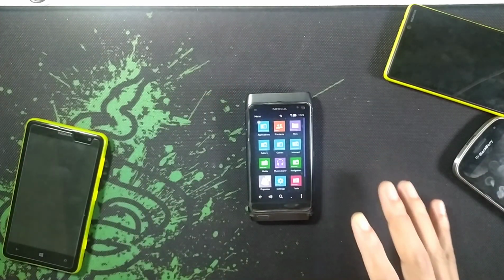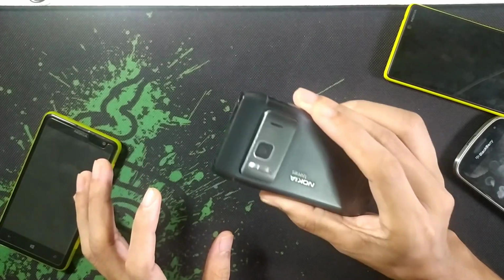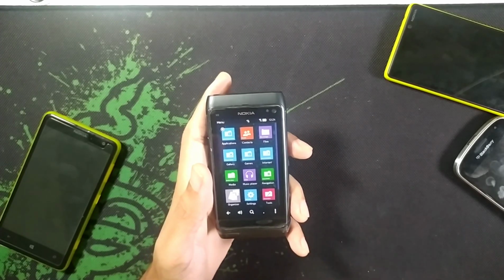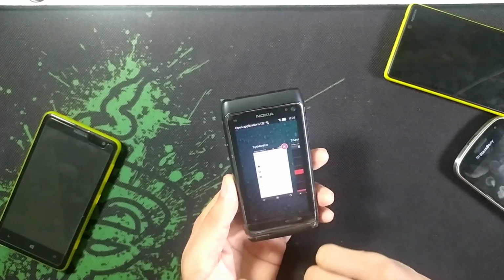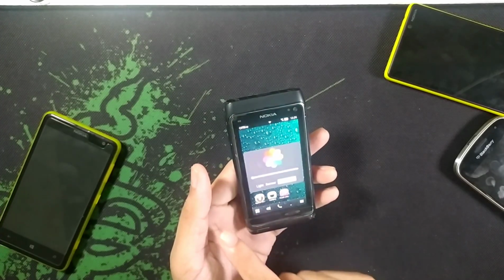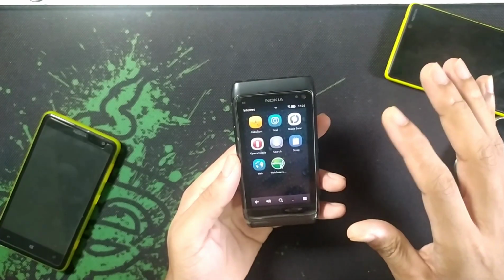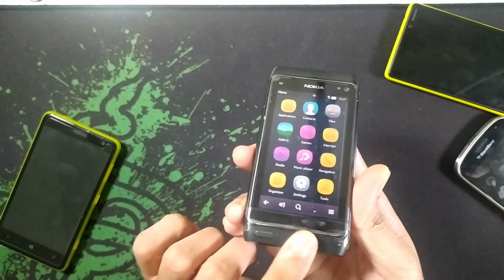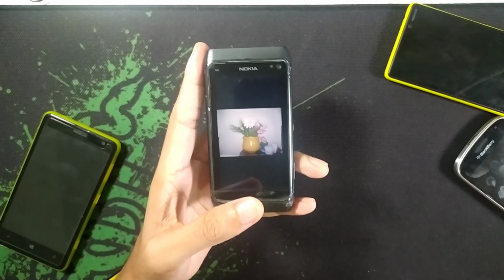Using NOKIA N8 in 2022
Hey there, My name is Nishan, and I'd want to introduce myself. I am a university student. I'm highly interested in making repairs and fixes. I've been doing these for a long time. I've joined YouTube in order to offer what little skills I have. Hopefully, my videos, I believe, will assist others in repairing their goods.